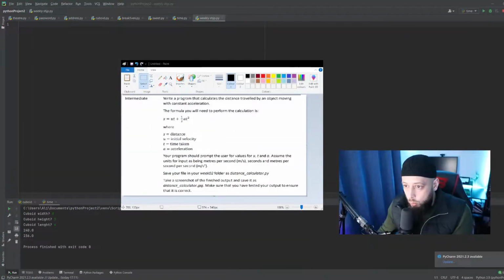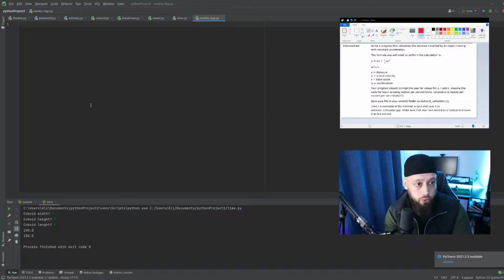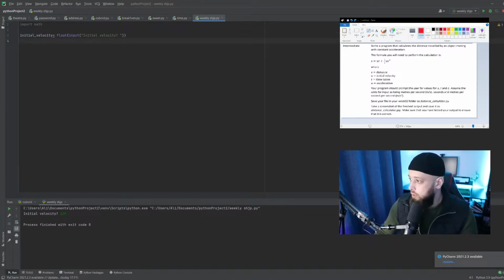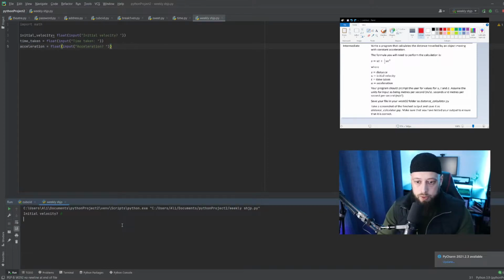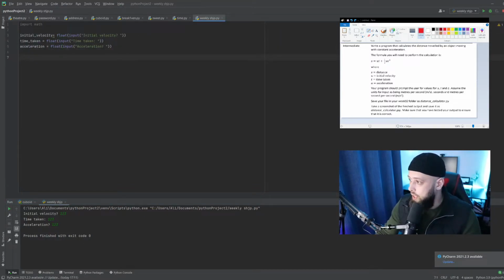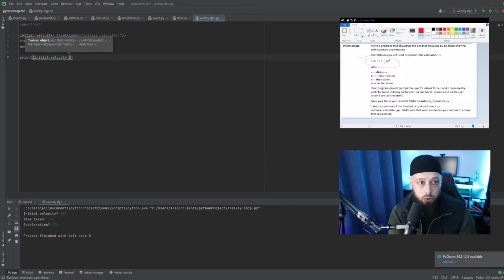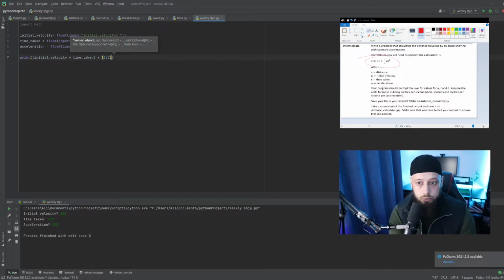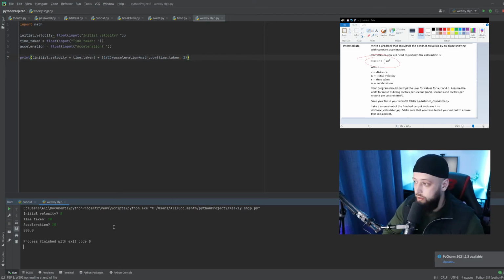Distance calculator || Python Tutorial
I'm a 1st year computer science student, and this is a first in a series of videos where I share the exercise tutorials from my Software development module.

This is ideal for any beginner in python who wants to study more and also get familiar with what type of tutorials Computer science students practice with!